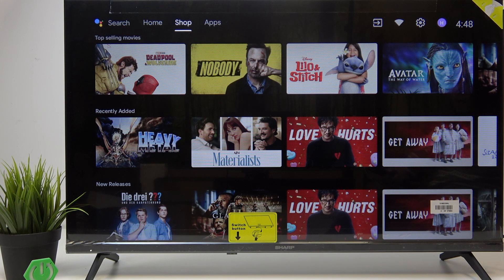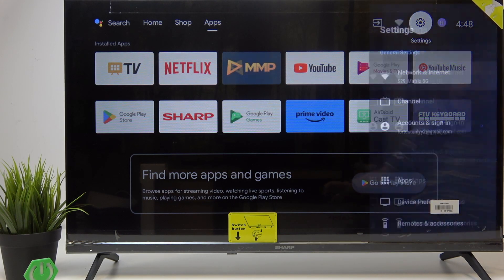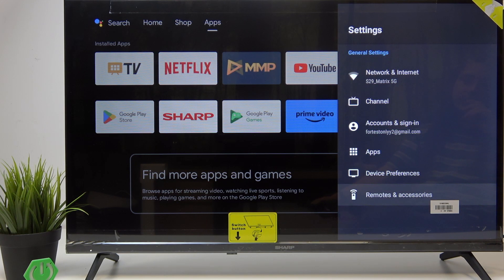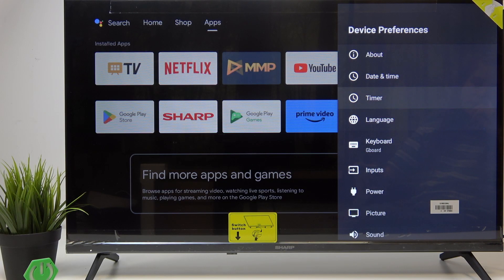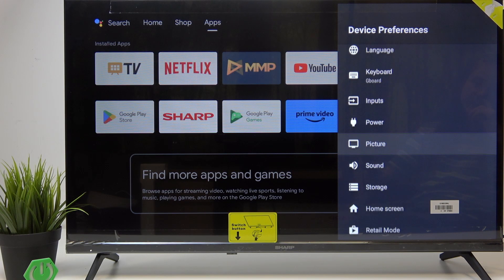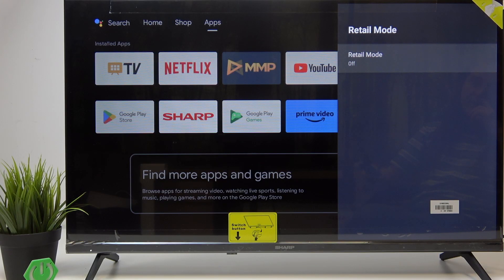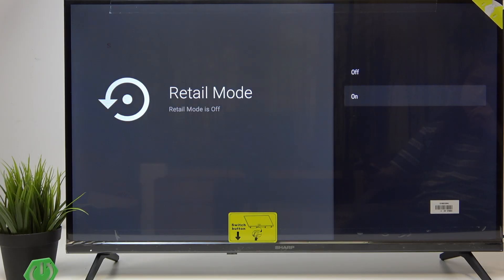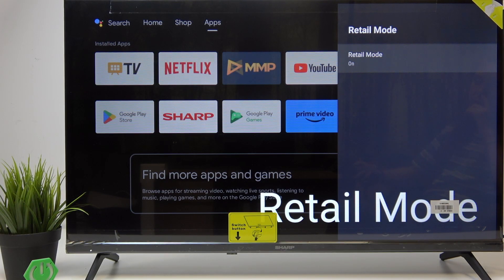SHARP Android TV – How to Enable or Disable Retail Mode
If your SHARP Android TV is stuck in retail mode or you want to activate it for display purposes, this video will show you step-by-step how to enable or disable retail mode easily. Retail mode is typically used in electronics stores to showcase TV features, but it can be distracting at home. Learn how to access the settings, find the retail mode option, and switch it on or off as needed. This guide is perfect for anyone who wants to customize their SHARP Android TV experience and remove unwanted demo features.

How to enable retail mode on SHARP Android TV?
How to disable retail mode on SHARP Android TV?
Where is the retail mode setting on SHARP Android TV?

0:00 Introduction
0:07 What is retail mode?
0:22 Accessing settings on SHARP Android TV
0:31 Navigating to device preferences
0:41 Finding and enabling retail mode
1:00 Disabling retail mode
1:08 Outro